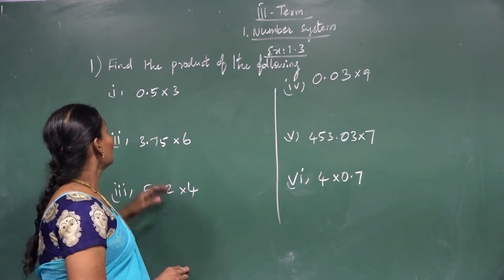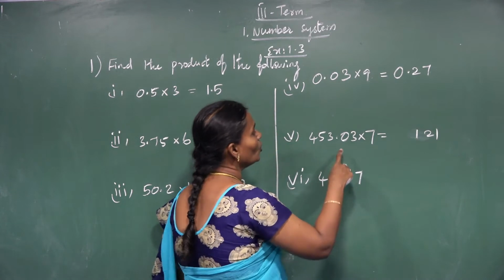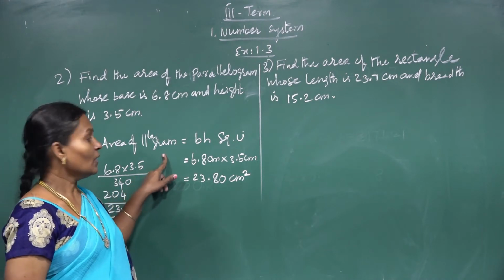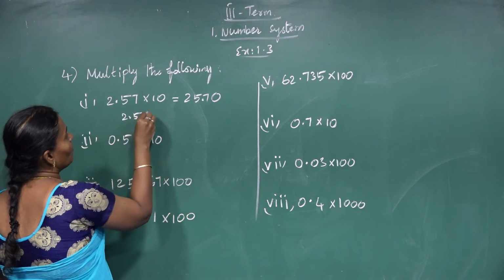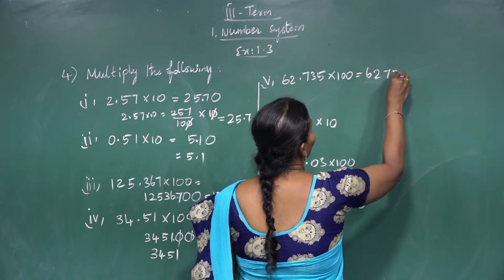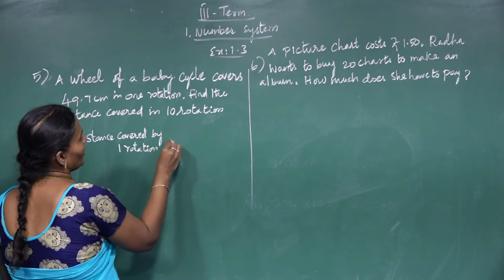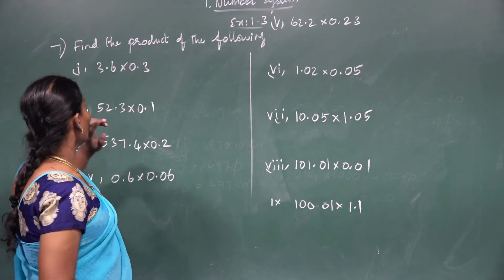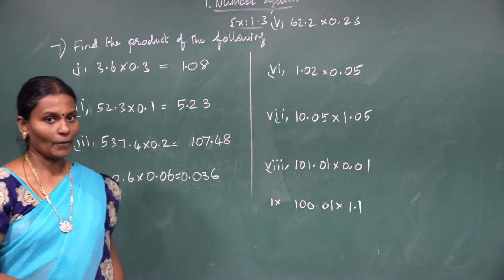VII STD MATHS CHAPTER -1; NUMBER SYSTEM; PART - 3 ( PRESENTED BY Mrs. K.P. SRILAKSHMI )